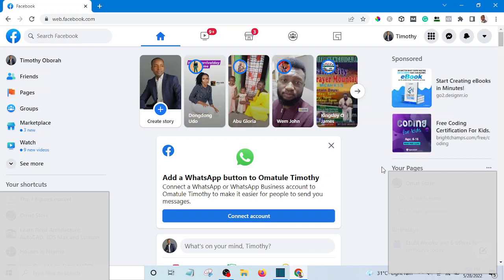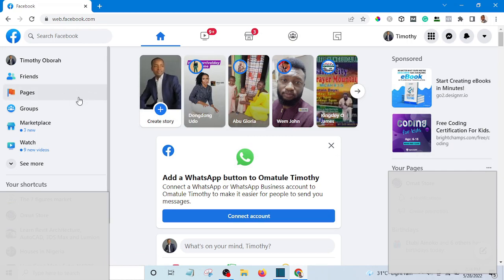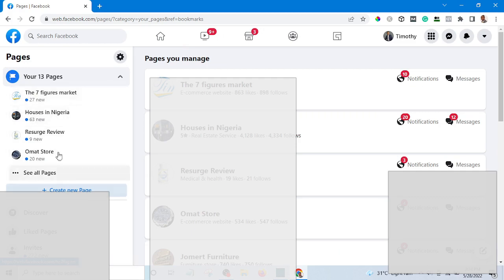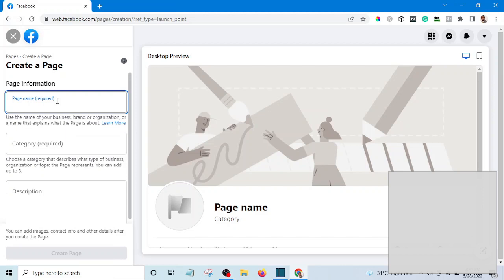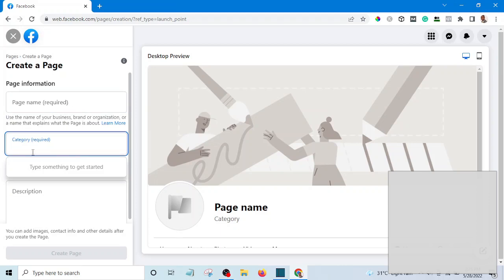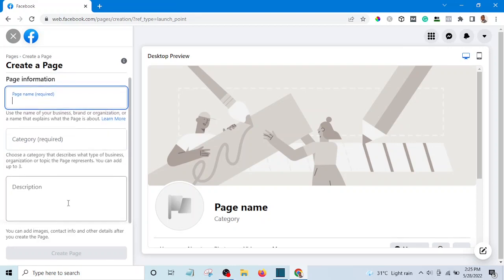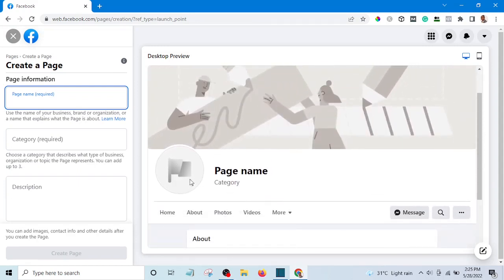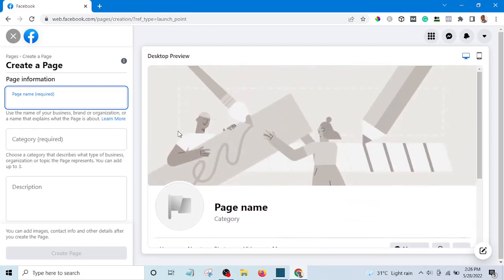How to Setup Your Facebook Page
This video shows you how you can create your Facebook page.
The first step to growing your business on Facebook and Instagram is to create your Facebook page and Grow your Audience.

Later in this series we are going to be talking about about running ads on Facebook and Instagram.

But there is no way you can run ads on Facebook without Facebook page.

PS:
Have you been looking for capital to start a new business or expand your already existing business? Then Watch this video by Amb Kelechi Anodere

 Using this method you will not need to worry how to get clients and customers again.